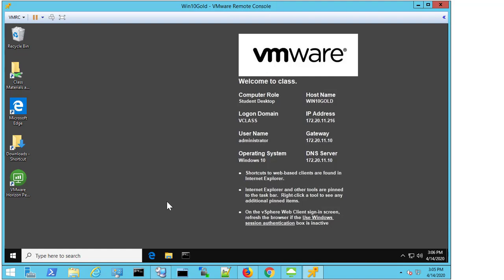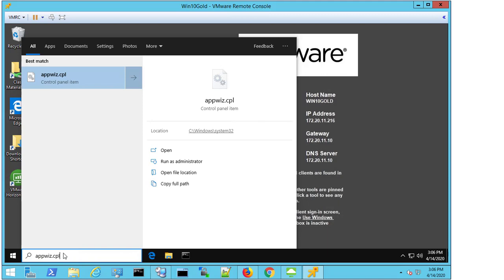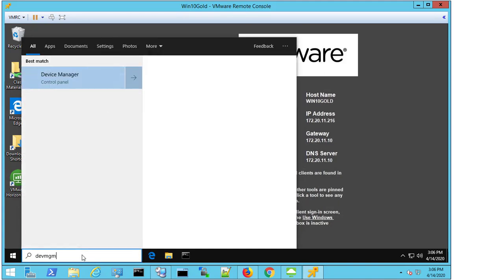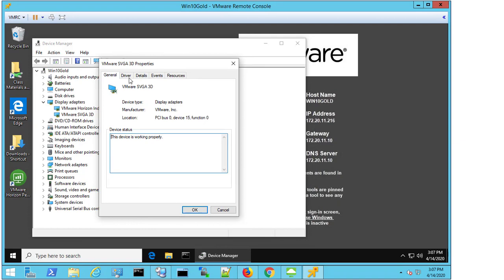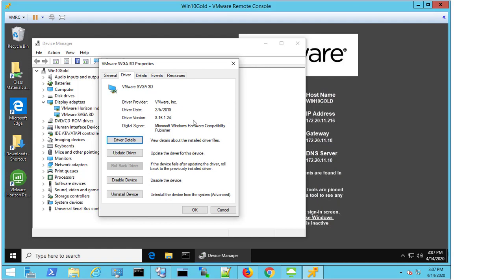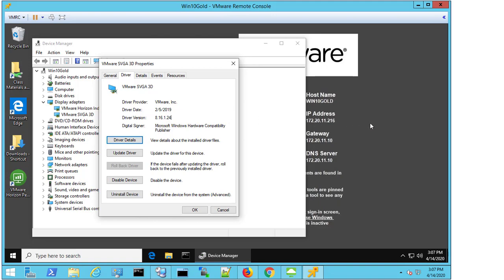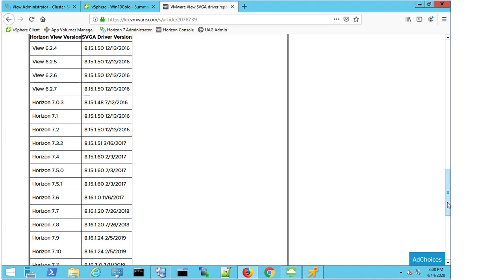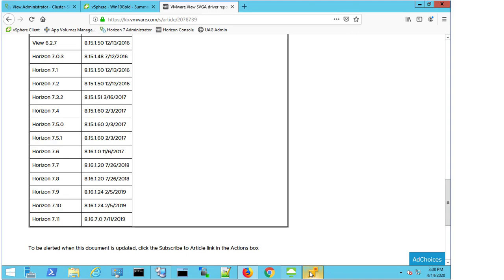KB 1028332 Verifying sVGA driver version on Horizon Desktop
This video provides steps for verifying sVGA driver version on Horizon Desktop